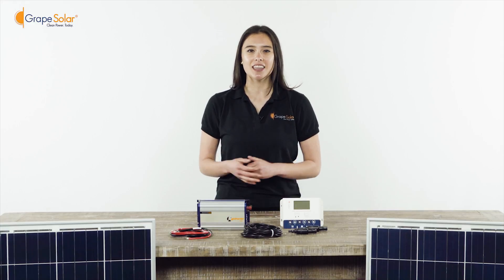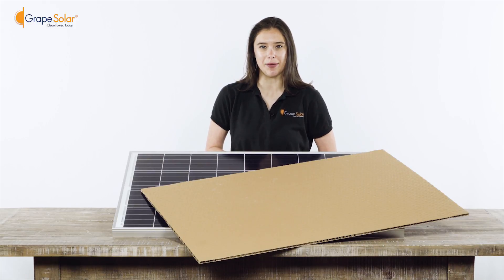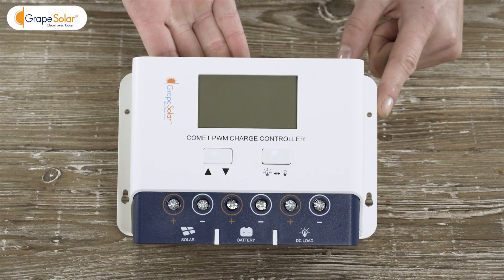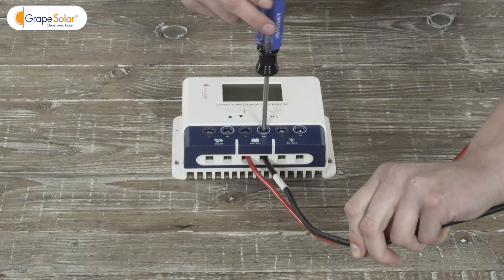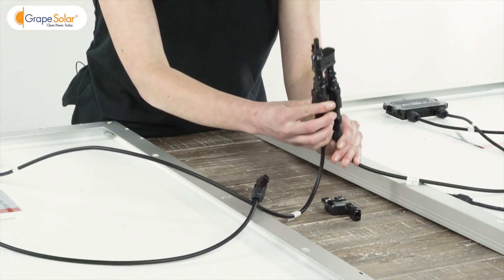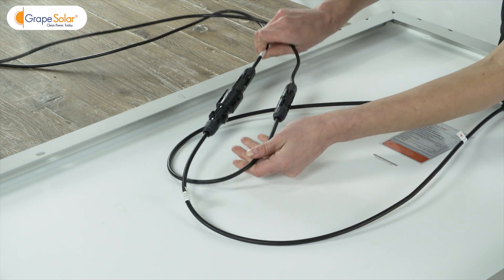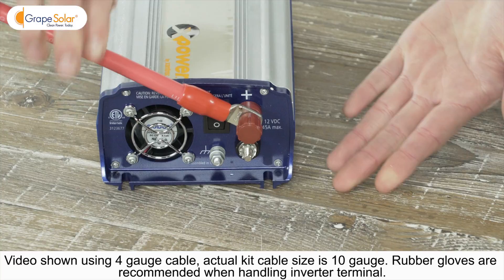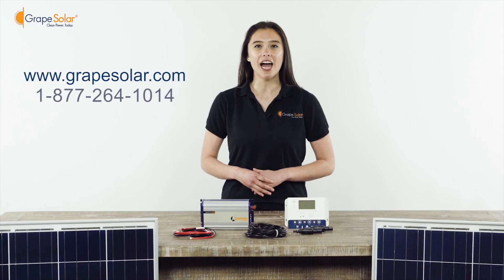GS 200 KIT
200W Kit Instructional Video and Installation Guide